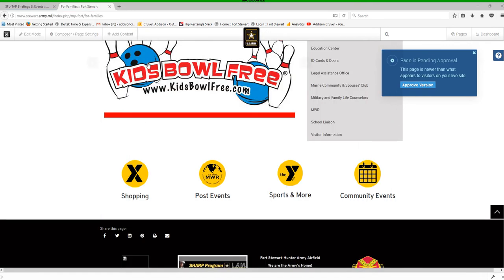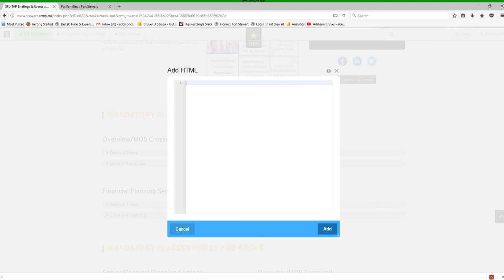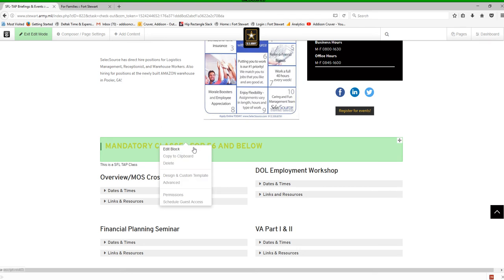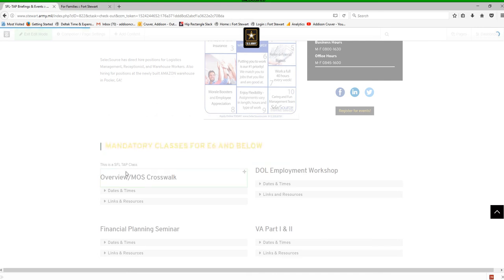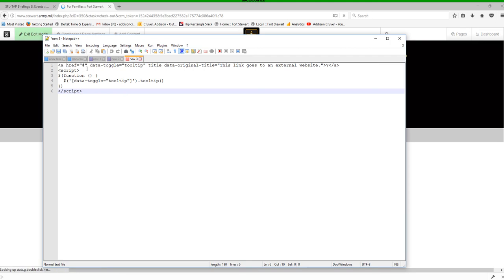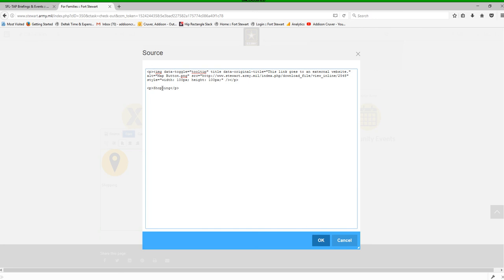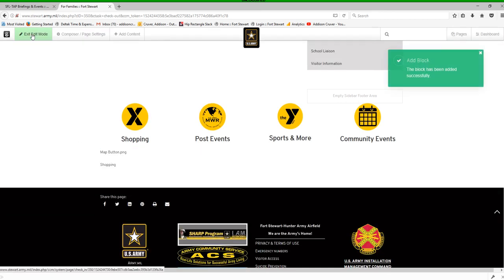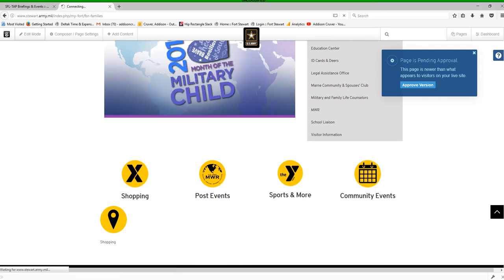Tooltips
Learn how to make those little black pop-ups!